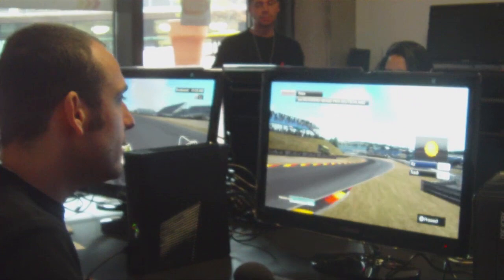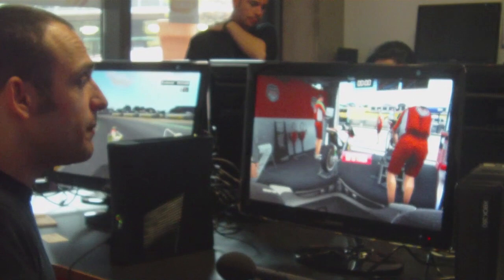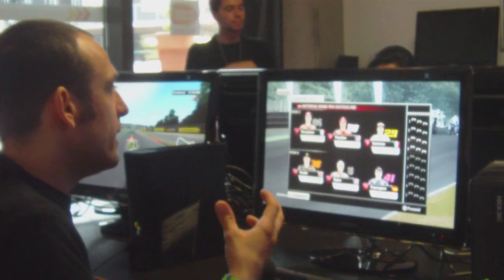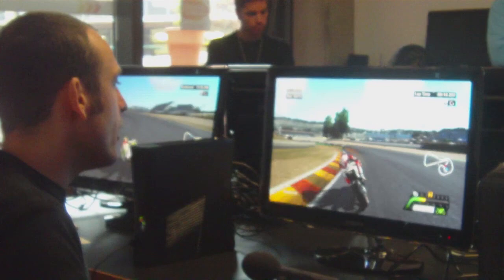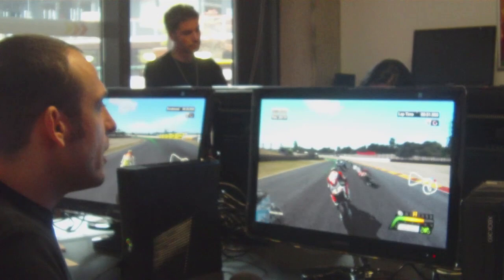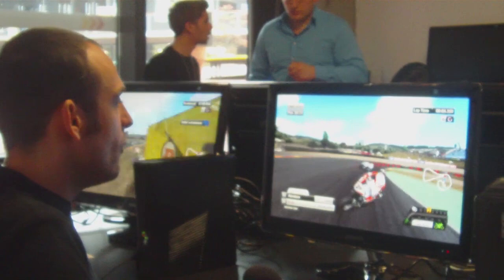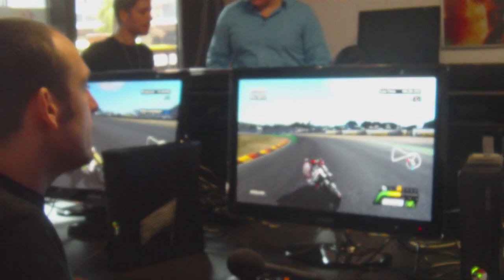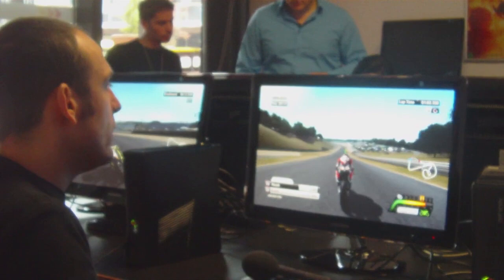MotoGP 13 - Let's Play mit Michele Caletti von Milestone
Wir haben Game Director Michele Caletti von Milestone anhand einer Strecke, die neuen Features von MotoGP 13 erklären lassen.